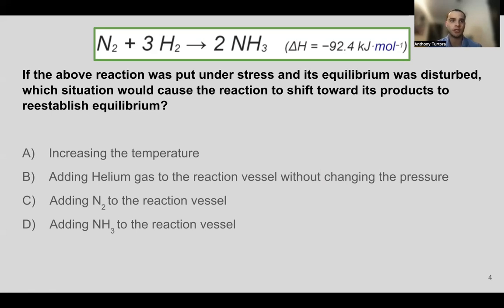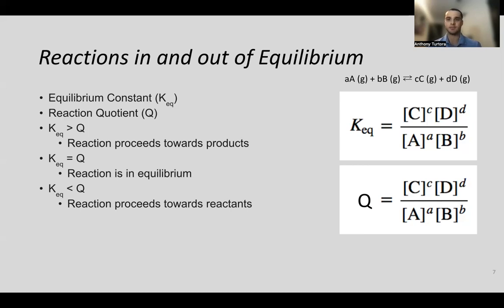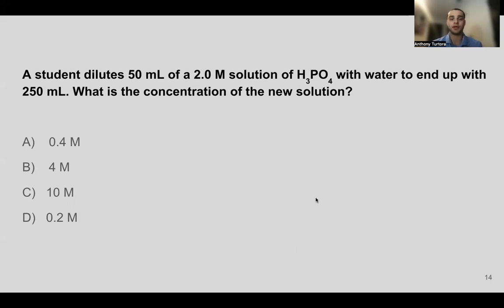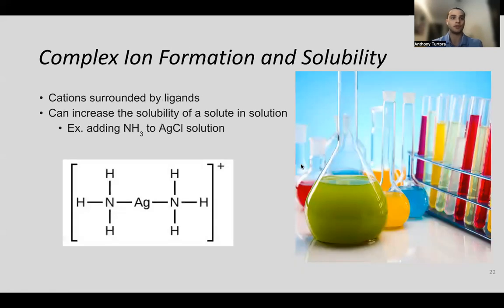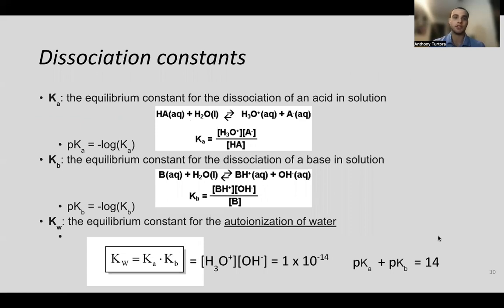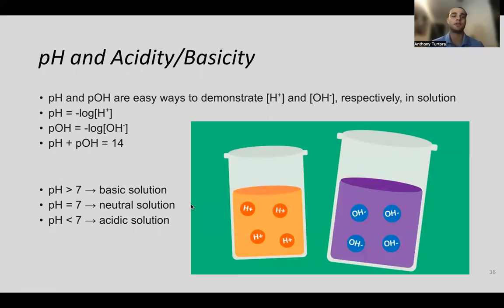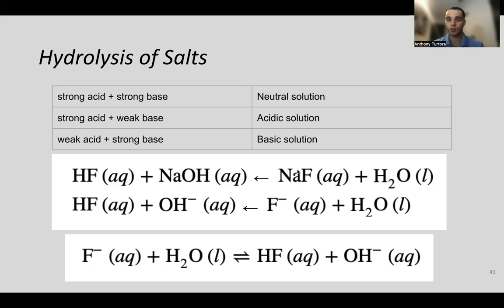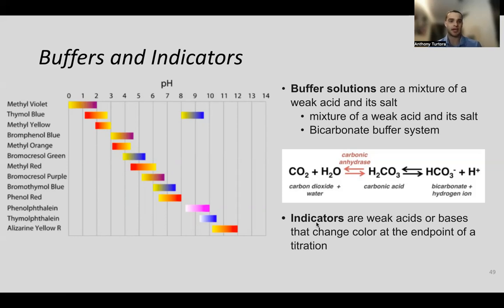MCAT Question-Based Review Week 4: Equilibrium, Solutions, and Acids & Bases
MCAT Tutor Anthony reviews Solutions and Acids and Bases from the CHEM/PHYS portion of the MCAT.